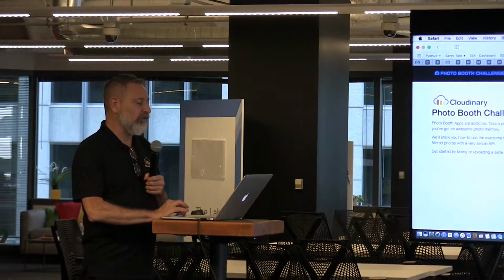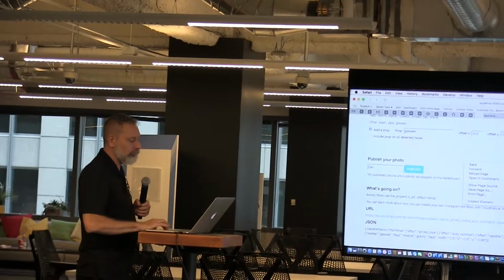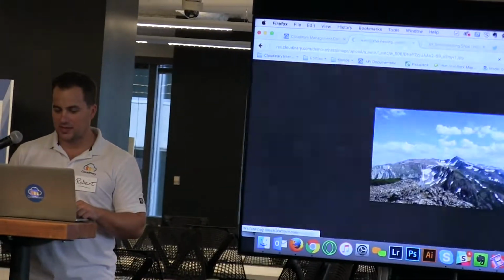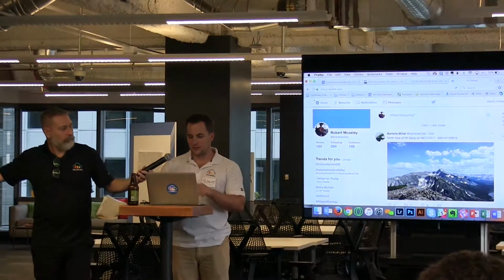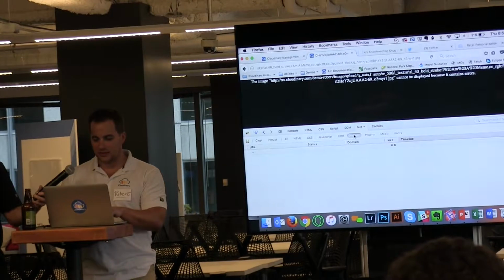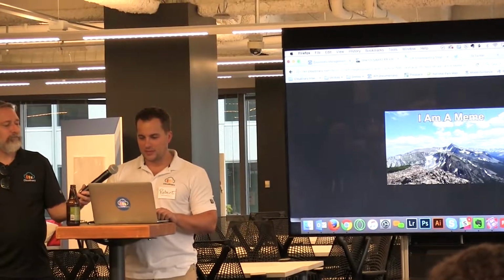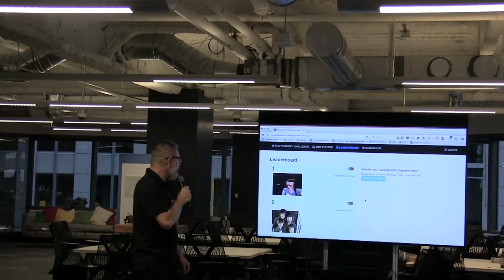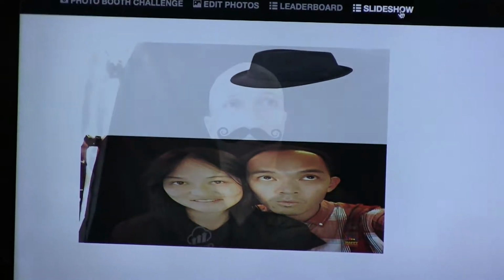Google Launch Pad - Photobooth-challenge.com/leaderboard 8 17 2017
Google Launch Pad
Cloudinary Photo Booth Challenge
301 Howard st San Francisco
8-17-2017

Cloudinary Happy Media Hour

Thursday, August 17 | 6:00 pm - 8:00 pm

Cloudinary's Happy Media Hour event will give you the opportunity to meet other members of our developer community and the Cloudinary team will be on-hand to guide you, talk about image management, show you cool effects and demonstrate transformations you can create with our APIs.